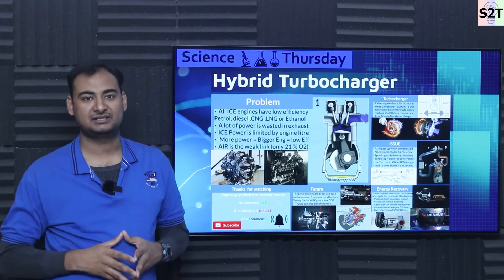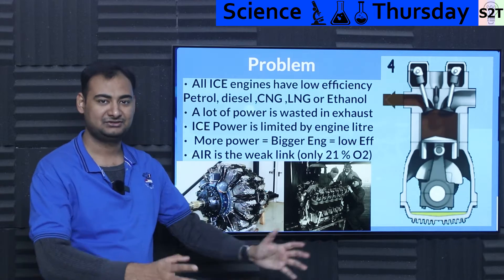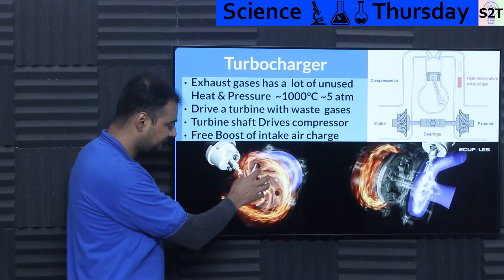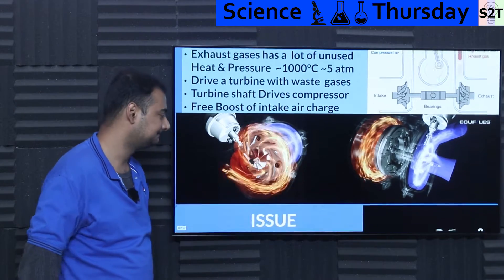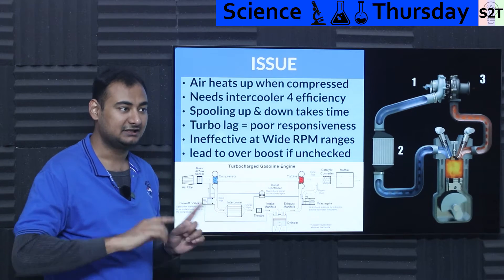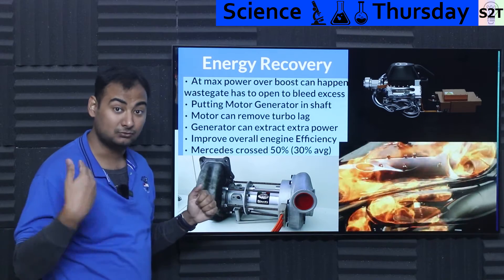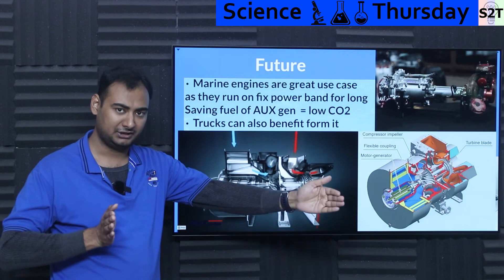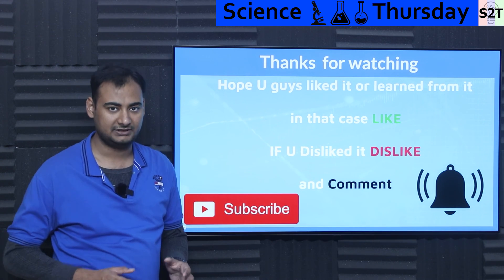Hybrid Turbocharger Explained {Science Thursday Ep208}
Instagram             hellyork

Intro
Problem
Turbocharger
ISSUE
Energy Recovery
Future